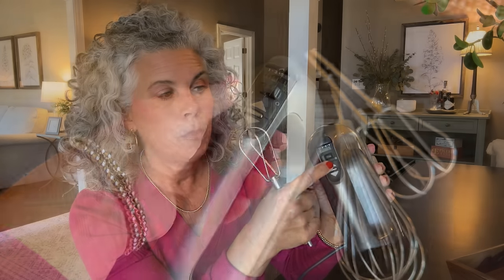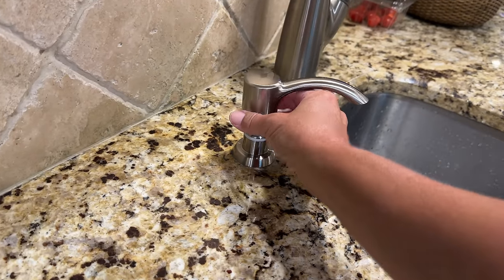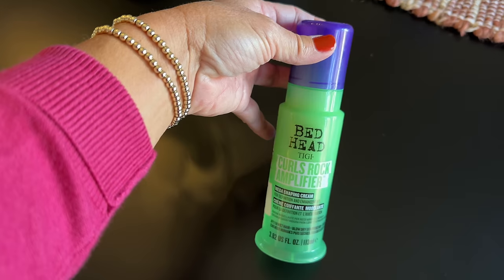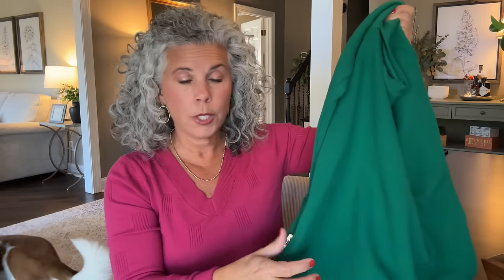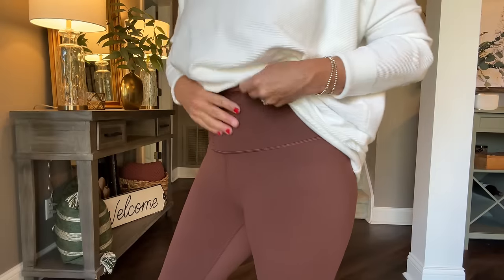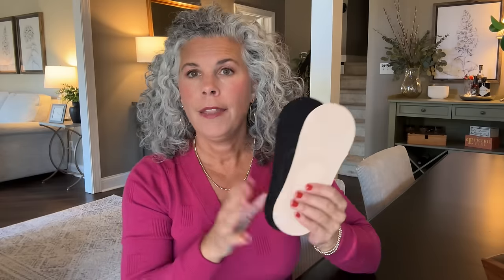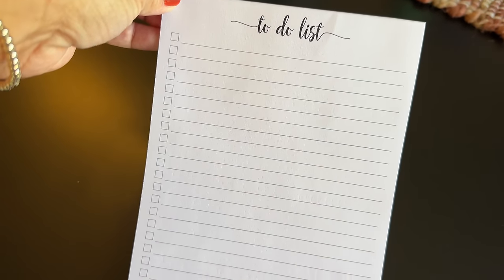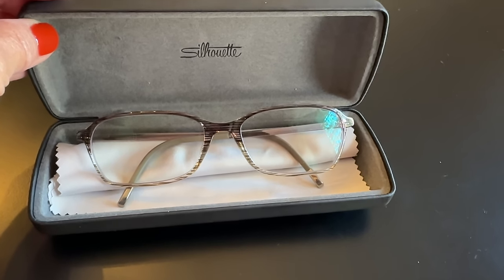October Favorites | How I Spent My Money This Month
Sharing the things I bought for myself in October.  No brand deals.  No freebies.  Just me using my money to purchase things I wanted 😊

● V NECK SWEATER (dark rose, small)
● DANGLE HOOP EARRINGS (gold, 40mmx20mm)
● KITCHENAID MIXER (contour silver)
● SINK SOAP DISPENSER
● QUILTED MATRRESS PAD
● QUILT SET (navy diamond)
● SHEET SET (windowpane grey)
● SHERPA MICROMINK BLANKET
● CURLS ROCK
● SWEATSHIRT WITH GOLD ZIPPERS (green, small)
● WHITE DOLMAN SLEEVE SWEATER (white, small)
● JAVA TUMMY CONTROL LEGGINGS (java, small)
● BROOKS TENNIS SHOES (white/khaki)
● NO SHOW SOCKS
● TO-DO NOTEPAD
● HAPPY LIGHT
● SILHOUETTE OLIVE LACE GLASSES
● STRIPE WAFFLE LOUNGE SET (stripes black, small)
● COLOR BLOCK LONG SLEEVE TEE (khaki, small)
● QUILTED JACKET (army green, small)

Want to send fan mail?  You sure can!